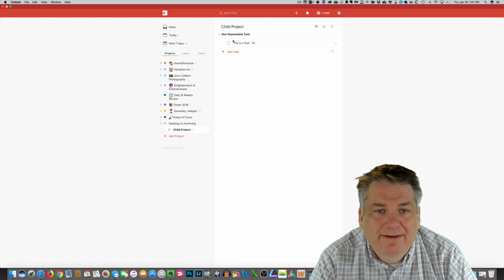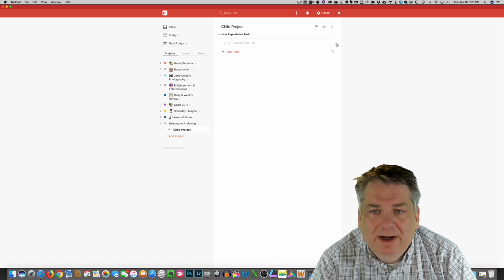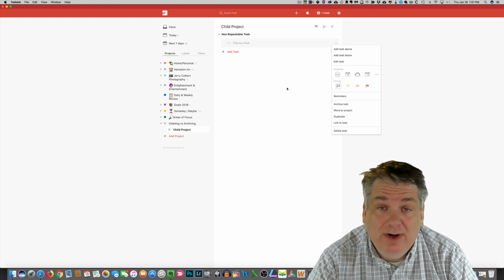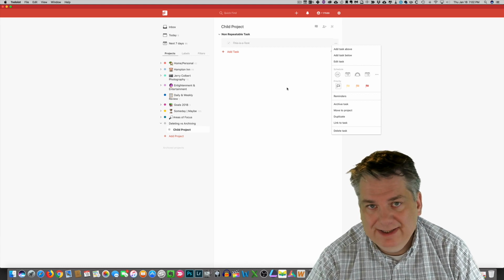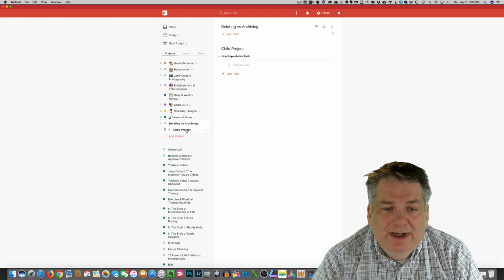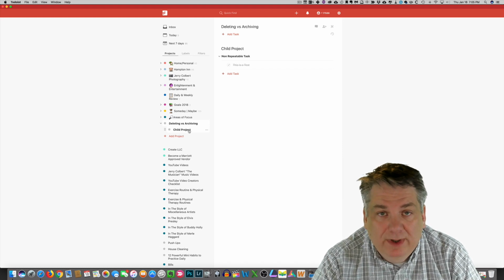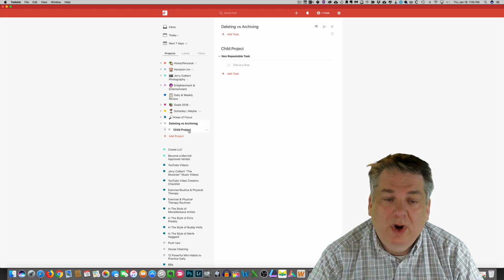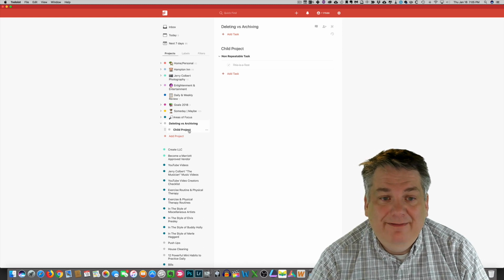Todoist | The Productivity App | Episode 19 | Deleting vs Archiving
In this episode of Todoist Learning the Basics we are going to be talking about the differences between deleting vs archiving tasks or projects.